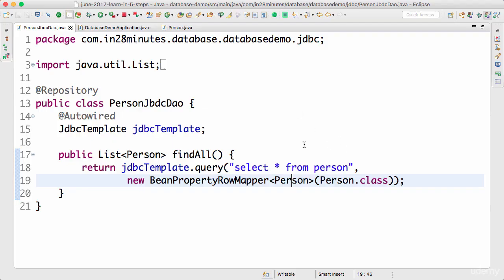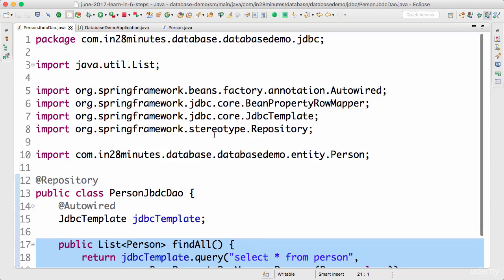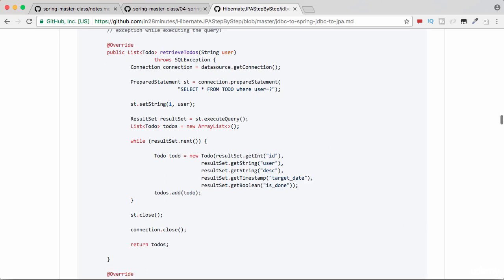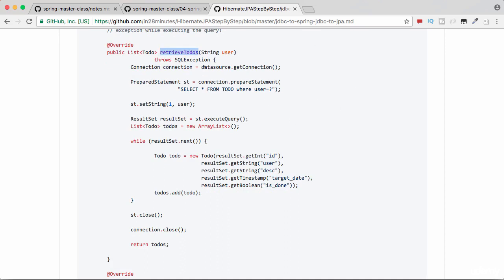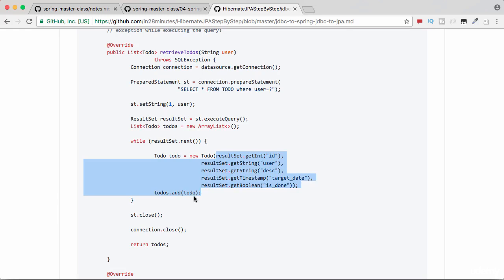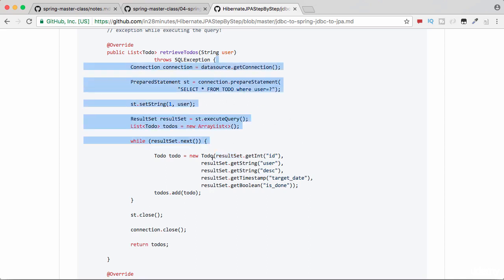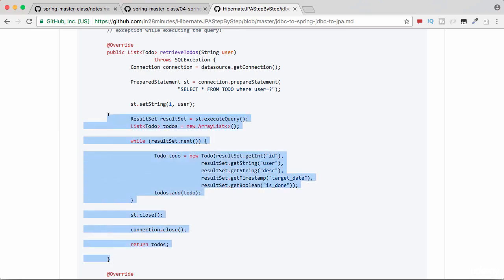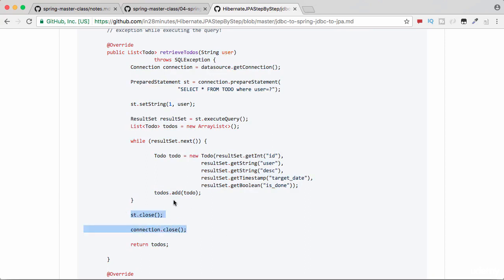Spring framework Tutorial (118 Step 07 A Quick Review JDBC vs Spring JDBC)